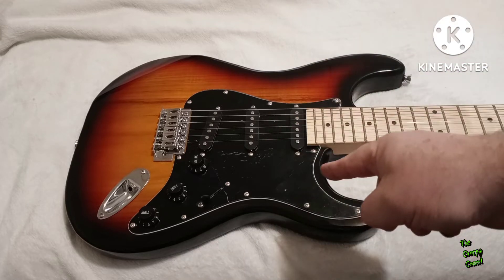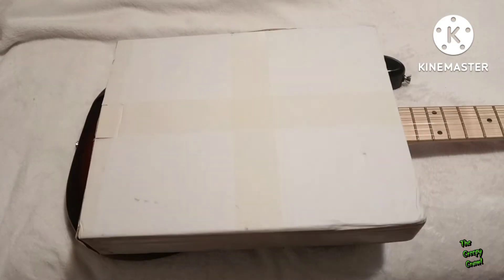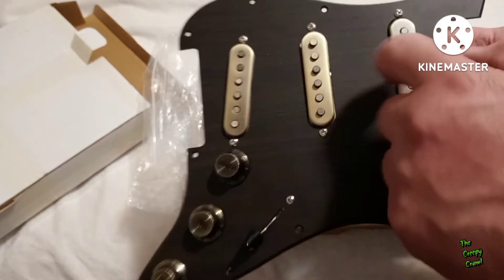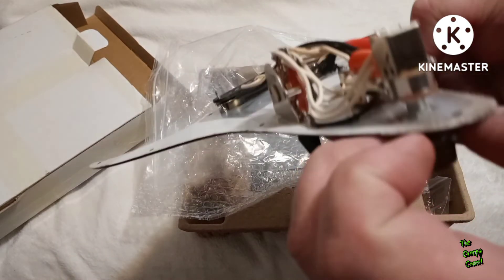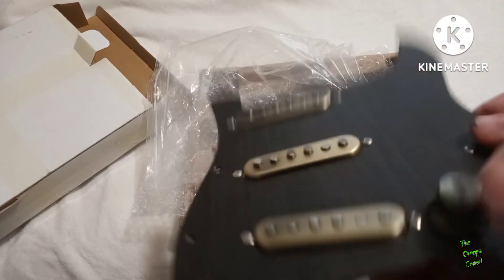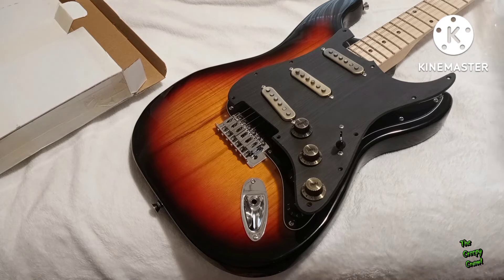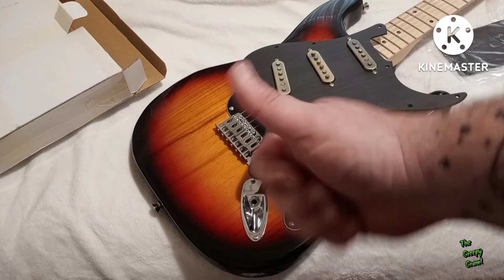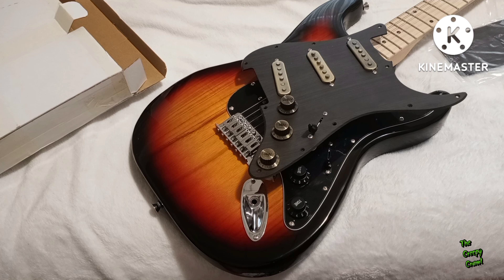Sexy AlnicoV loaded pickguard for the Glarry GST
Welcome back,

So I have been playing the Glarry for a bit and I have to say, I really like it, A LOT! Came across this loaded pickguard on eBay and thought it would look (and hopefully sound) good on it. Question is, drop the entire pick guard on the guitar or just swap out the components to the black guard?

The Creepy Crawl
-Chris